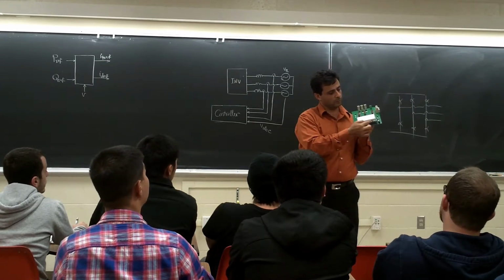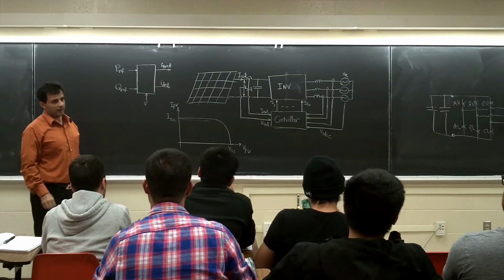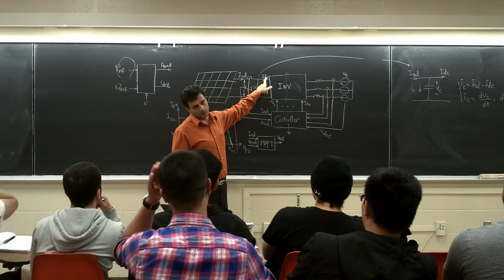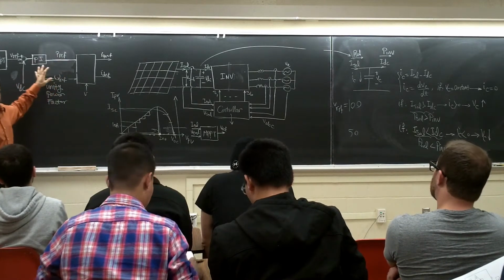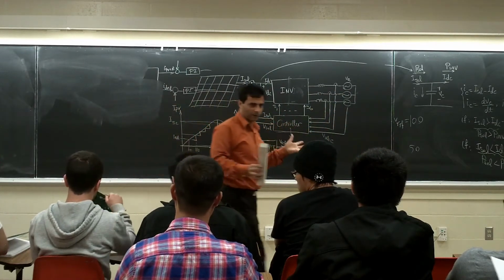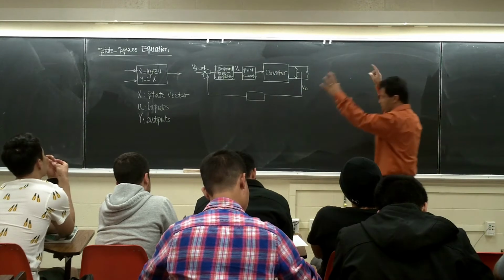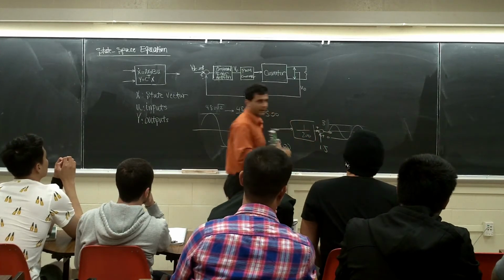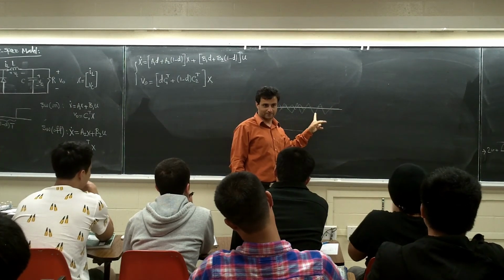ece125b lec11 5/5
Solar model cont.
close up of phase 4 diagram @30min
State Space Equations @40min
buck convertor/average state-space model @1hr 10min

inverter part number - skhi71, l610032
control board chip - ti 320F2812PGFA